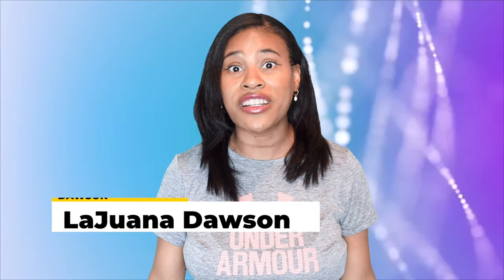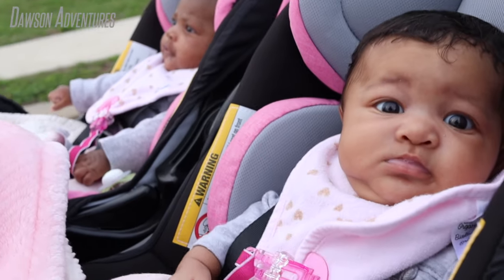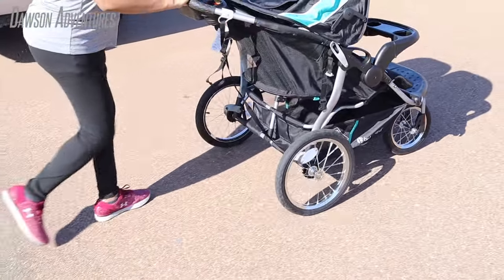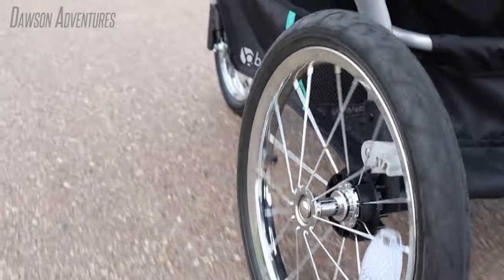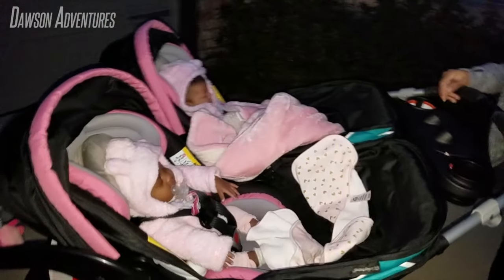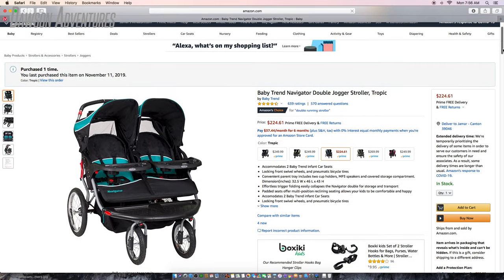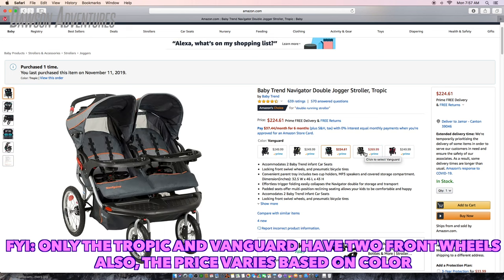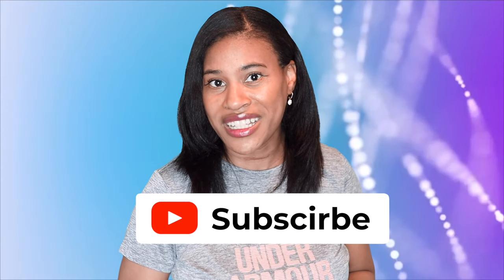Baby Trend Double Navigator Jogger Stroller Review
In this video, LaJuana of Dawson Adventures gives her honest take on the Double Navigator Jogger Stroller from Baby Trend after using it over the last three and a half months for her twins. After using this stroller for jogging, travel, walking, and trips to the store, she has quite the experience to share. She uses two Secure Snap Gear 35 infant car seats with this stroller, as her twins are 16 months old.

Baby Trend Double Navigator Stroller
Baby Trend Carseat

Dawson Adventures. Faith. Family. Fun.